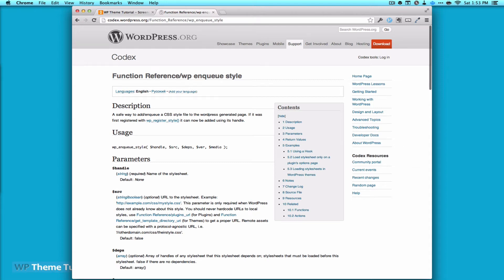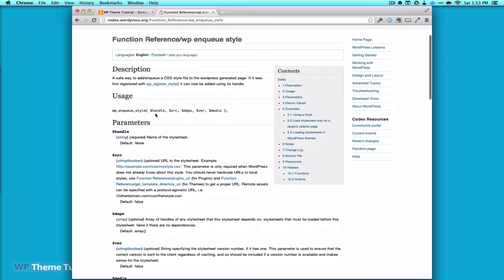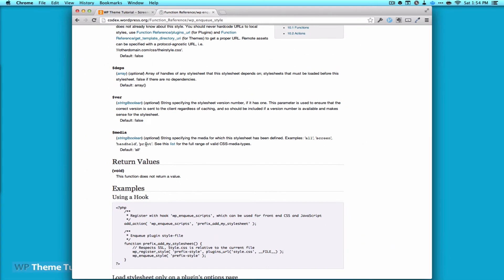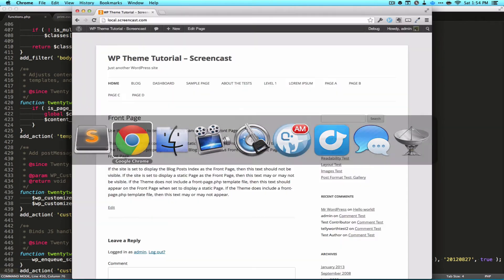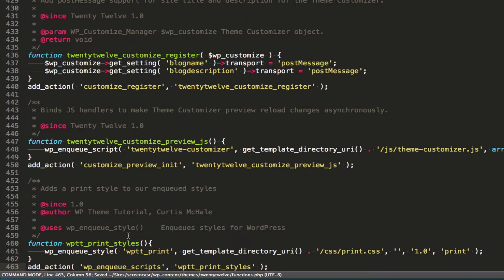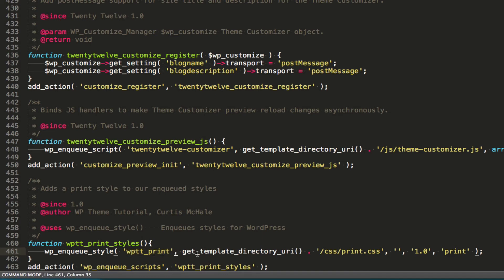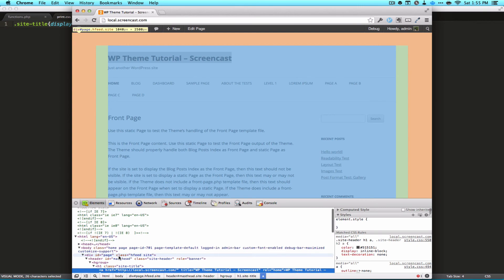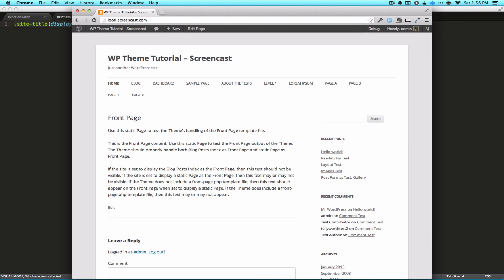WordPress Print Styles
Learn how to add a print style to a WordPress site the right way.